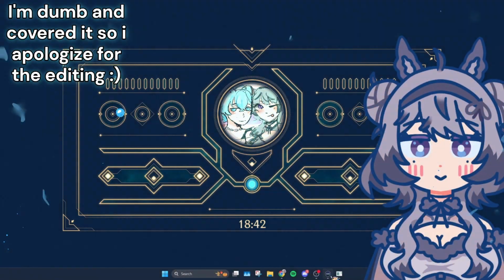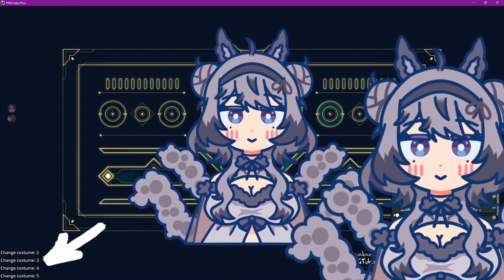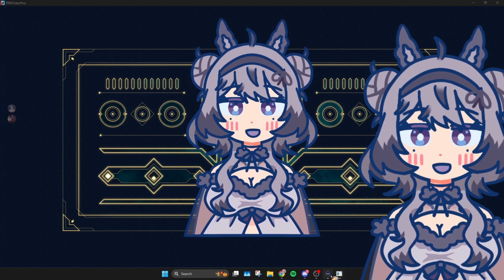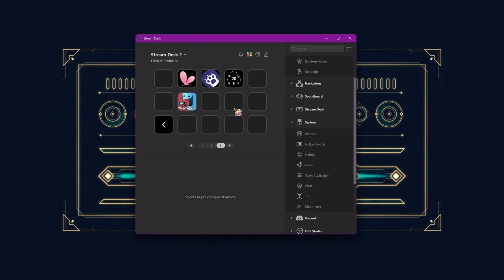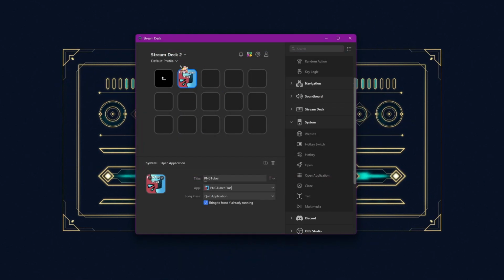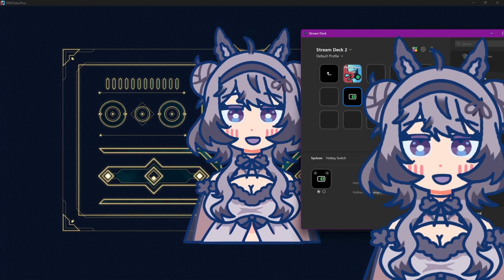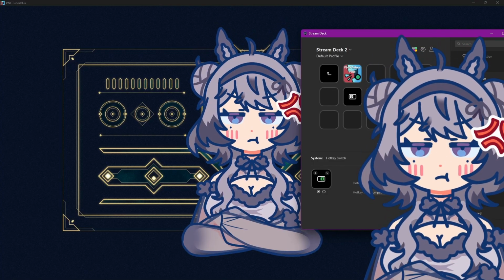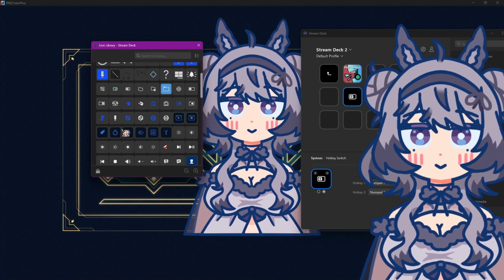How to use PNGTuber+ with a Stream Deck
I've never done this before so I apologize for any errors! This is a very simple tutorial on how to connect PNGTuber+ to the stream deck to use your toggles with, as PNGTuber+ dosen't have a plug-in.

I cannot tell you/give a tutorial about the other PNGTuber programs plug-ins as I don't use them/my model probably isnt compatible with them. I apologize.

I mostly live stream on here, so don't expect normal videos :)

Checkout my ref sheets !!

~ PNGTuber+ Model: cheras_drawings
~ OBS BG: Spooky Sony
~ Desk Assets: shxno0
~ Stellar Jade String lights: Phlox
~ Cat Mercy Emote: Taye

~ Tag me! ~
Vtuber tags:
General
Art